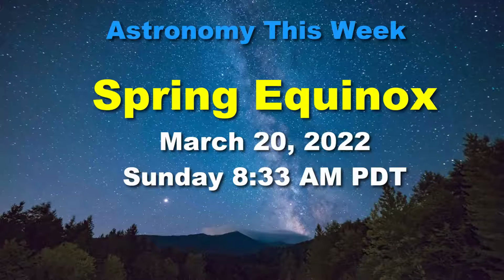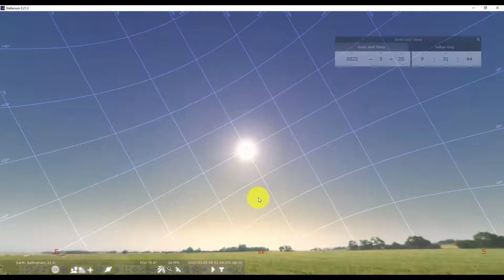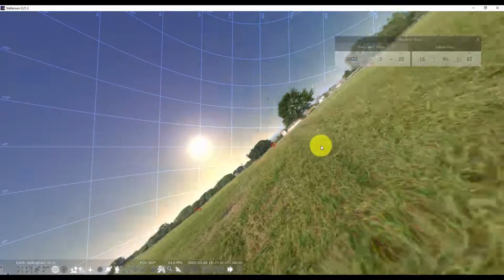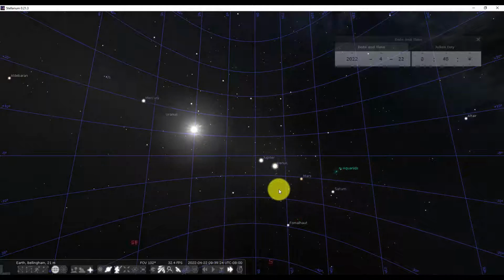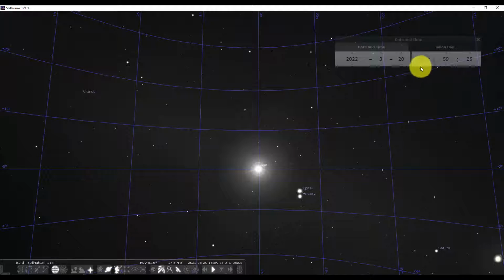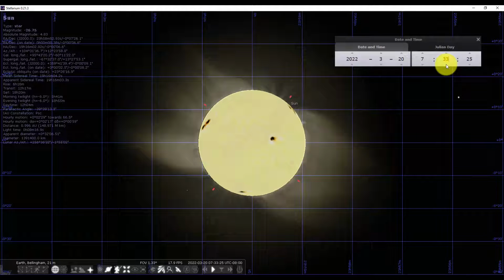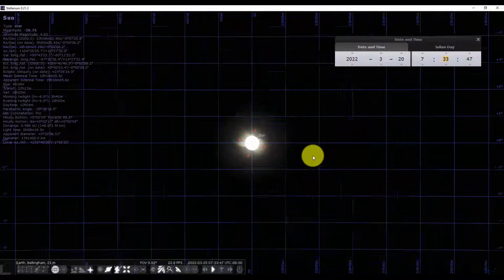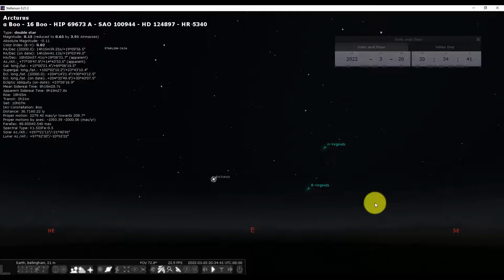How to View the Equinox using free software - Stellarium!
How to view the moment of the March equinox using "Stellarium" – free virtual planetarium software that you can run on your own computer for free.